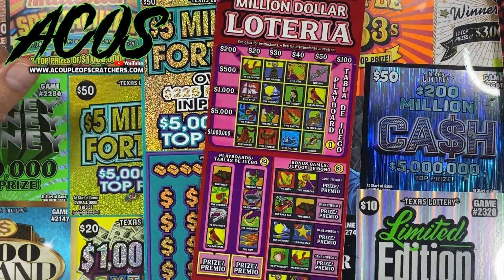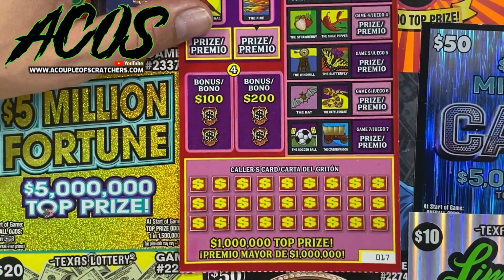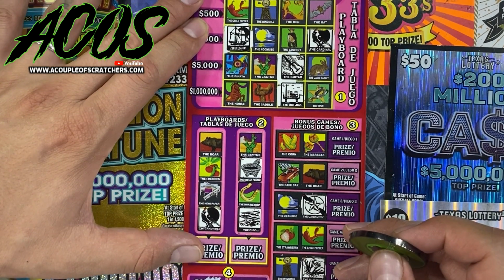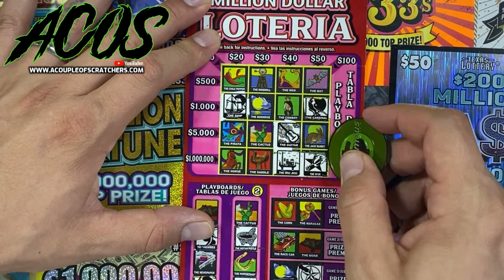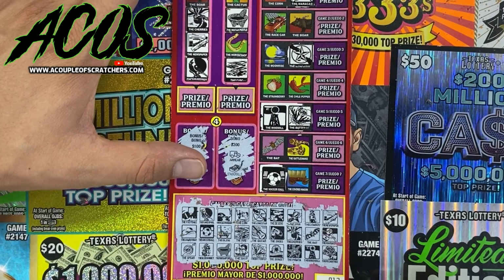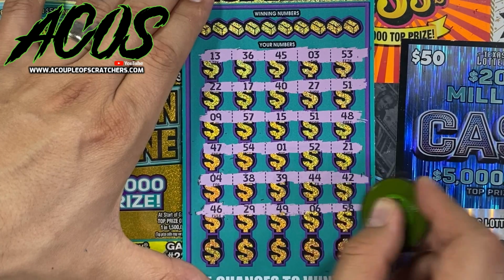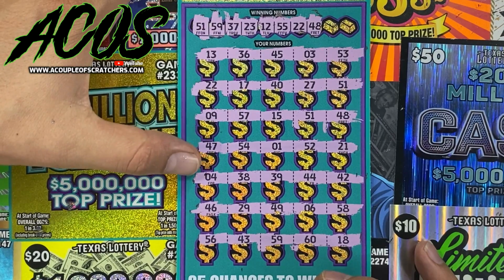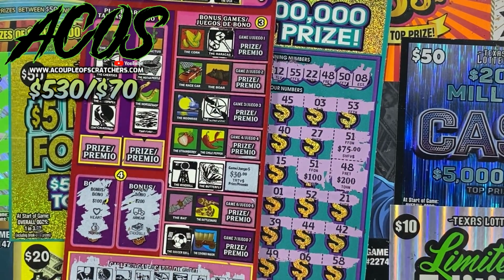OMG😱 HUGE WIN!💥 LATE NIGHT SESSION #49.🌙 $5MIL FORTUNE💸 & MILLION DOLLAR LOTERIA🍀 TEXAS LOTTERY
➥ Tickets scratched in this video 👇
👉 MILLION DOLLAR LOTERIA - $20
👉 $5MIL FORTUNE - $50
⌚ Video Start: 00:00
⌚ Rules: 00:21
⌚ Scratching: 00:44
⌚ Video Duration: 09:27
📺 Watch my previous videos:
⌚ SCHEDULE:
Daily (Sunday-Off)
⌚ LIVE STREAM SCHEDULE:
Every Tuesday @ 8PM CST / 9PM ET
📧Mail:
A Couple Of Scratchers
texas lottery tickets
texas lottery